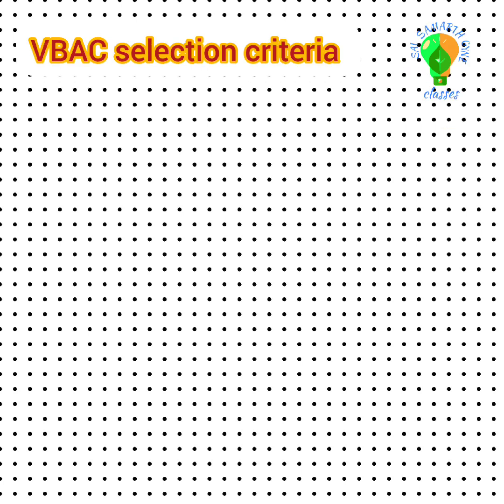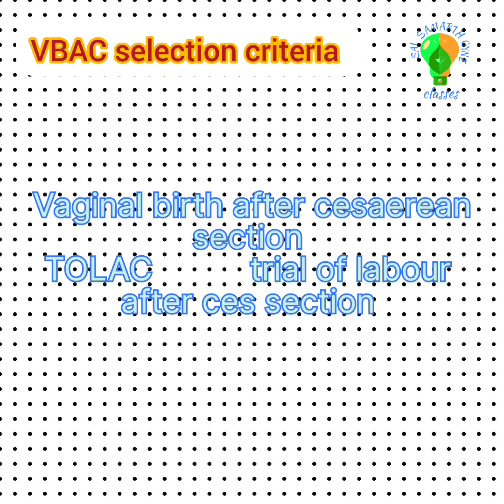Learn to describe the specimen, osce in obstetrics ,VBAC flamm's criteria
Hello bachho!   this video will prepare you for Obstetrics and gynecology table viva and also case of post lscs to some extent. must watch for all mbbs.

Happy learning!